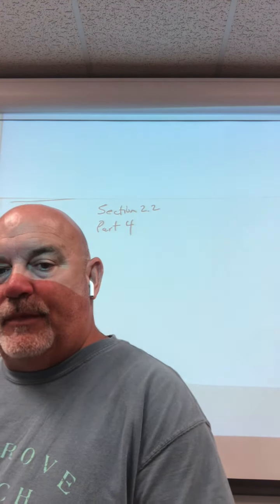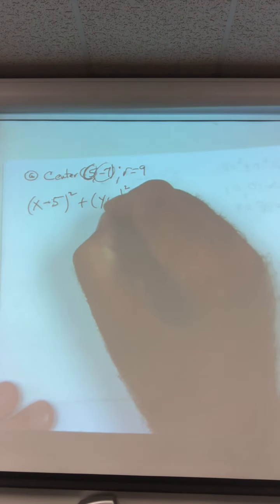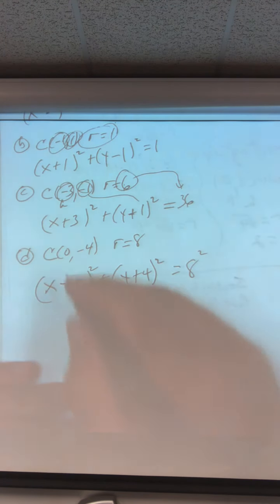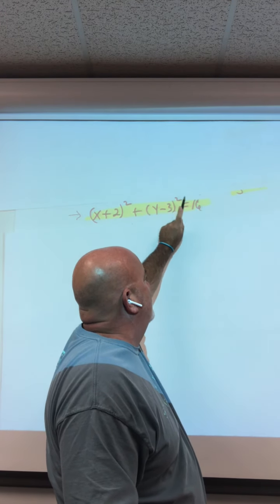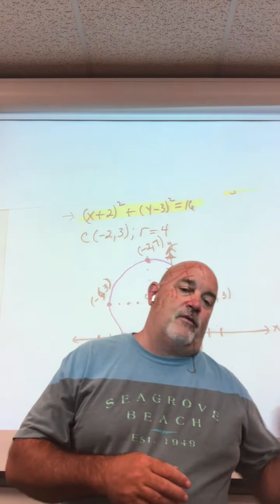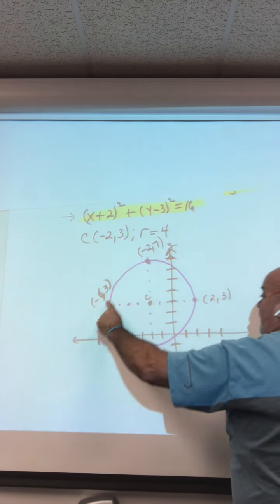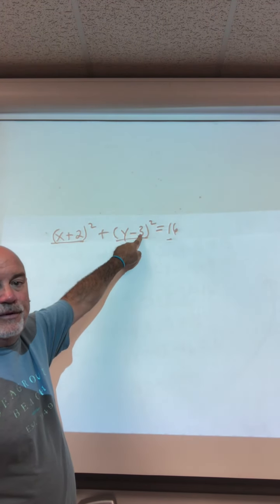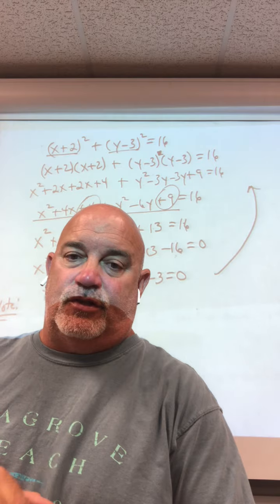Section 2.2 Part 4 Video